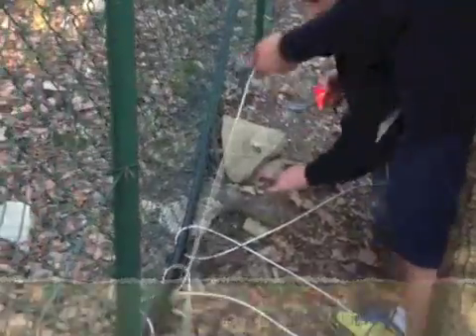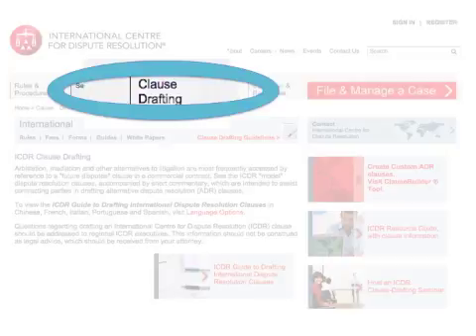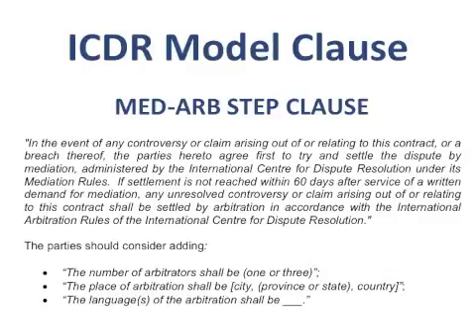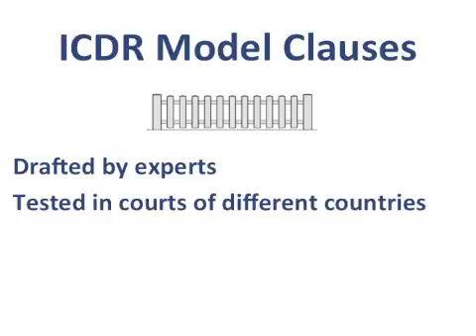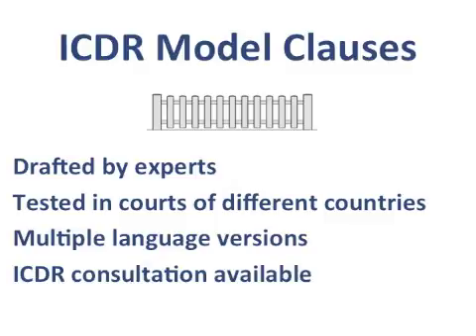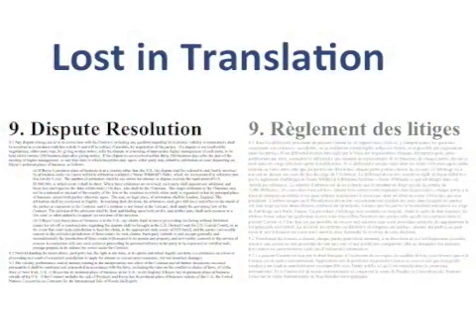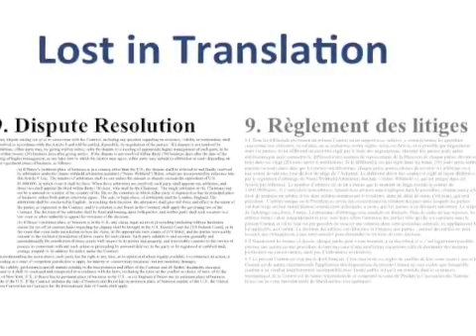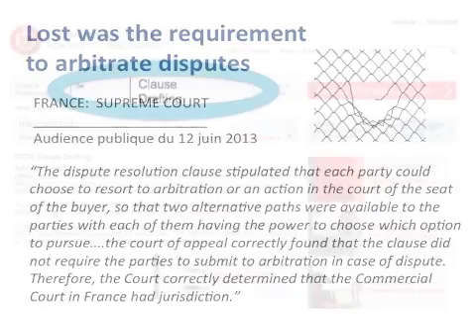What You Need to Know About Arbitration Clauses